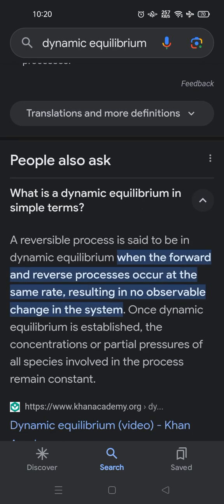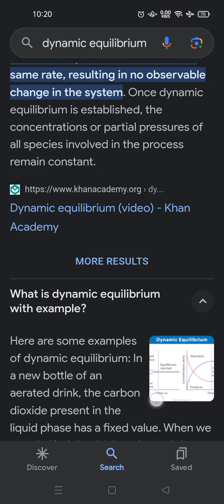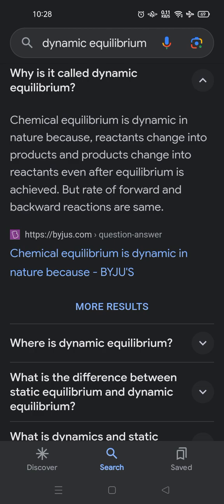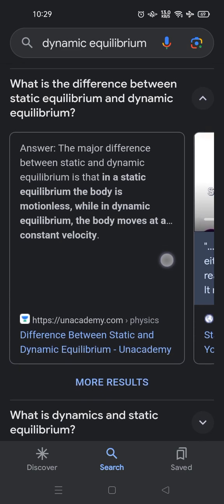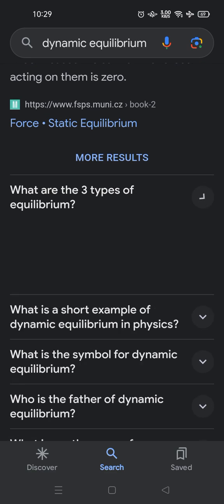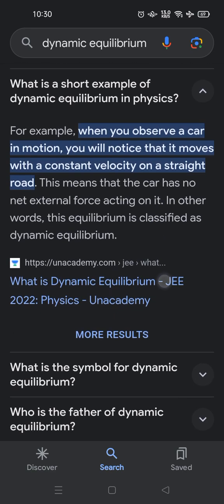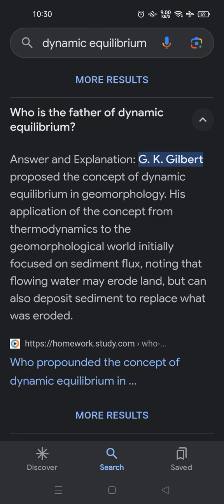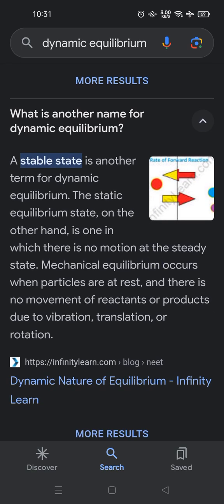Explanation of Dynamic Equilibrium best video |review and facts | full Hd 1080p